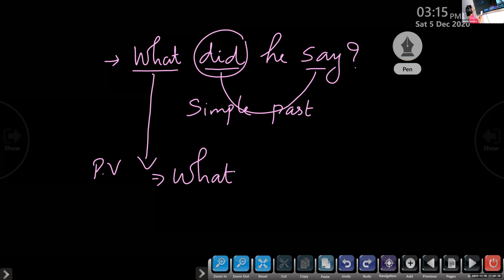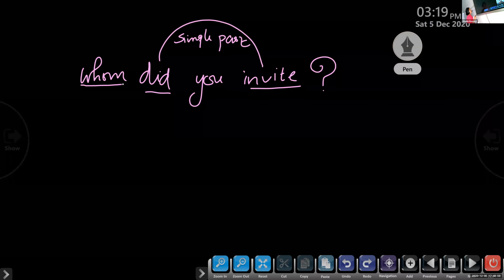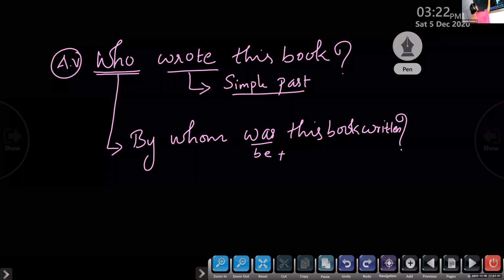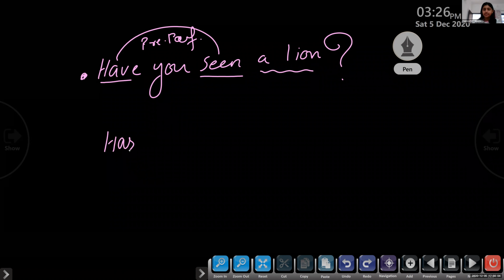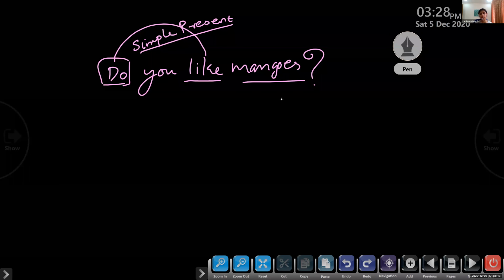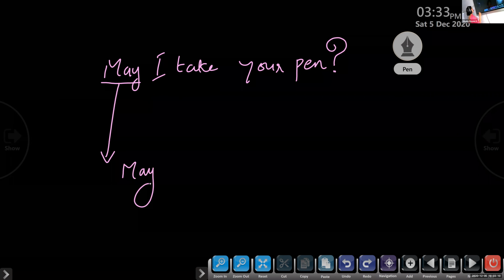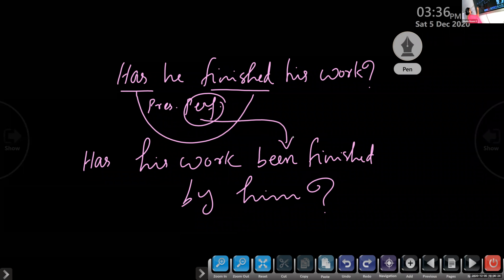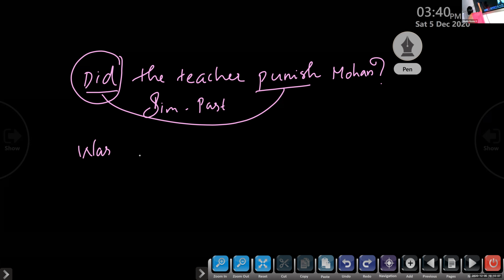Dr.Raju Davis International School | CLASS 7 ENGLISH GRAMMAR | 05-12-2020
CLASS 7 ENGLISH GRAMMAR ACTIVE AND PASSIVE VOICE INTERROGATIVE